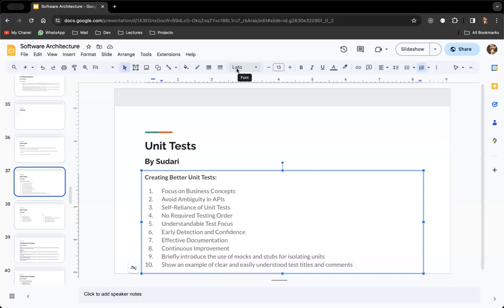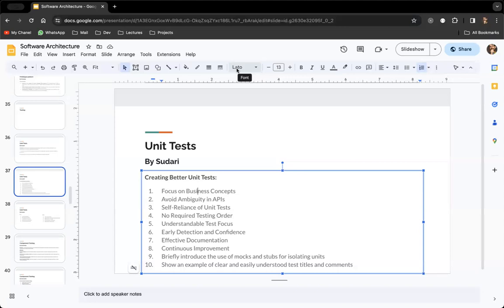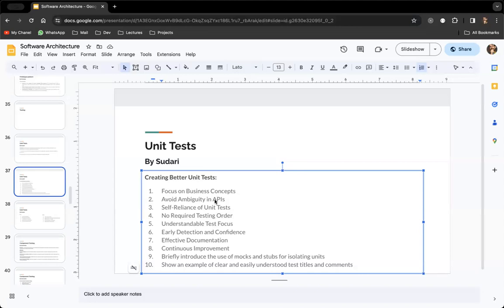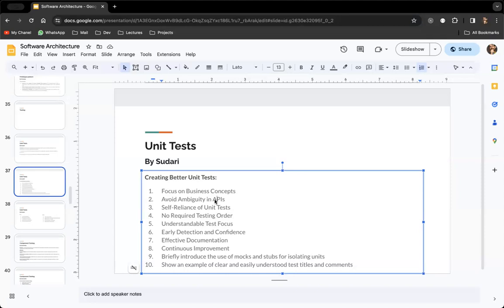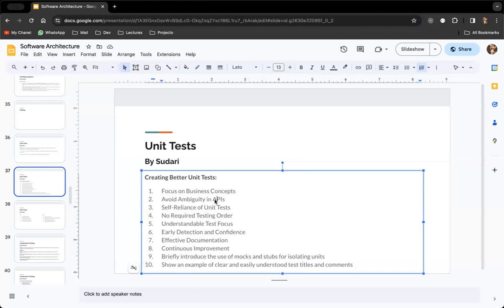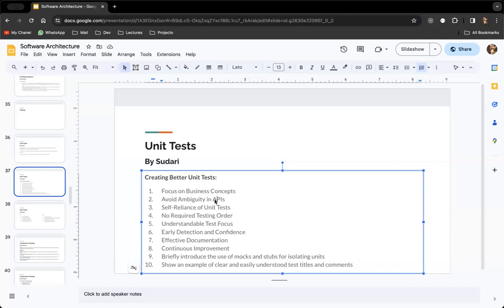11. Unit tests Part 3